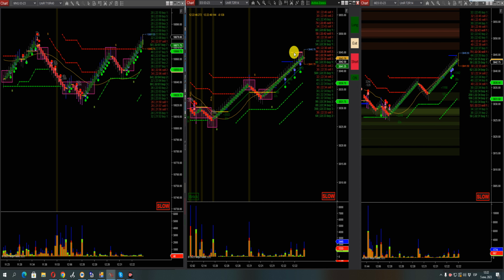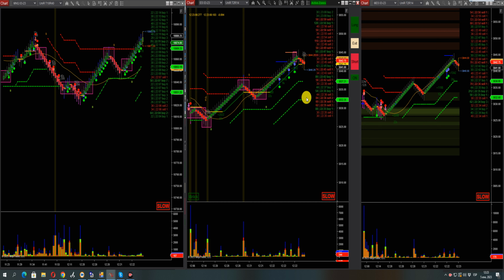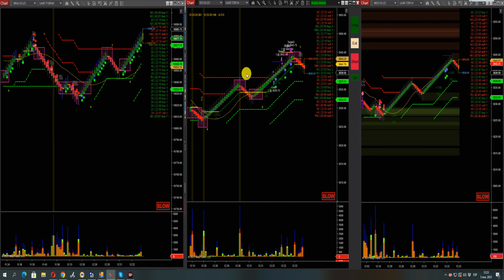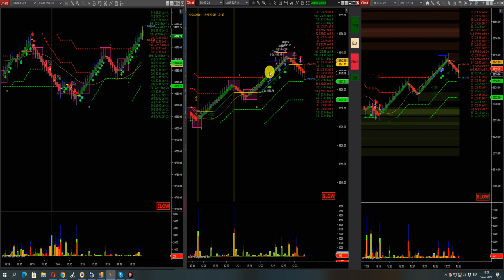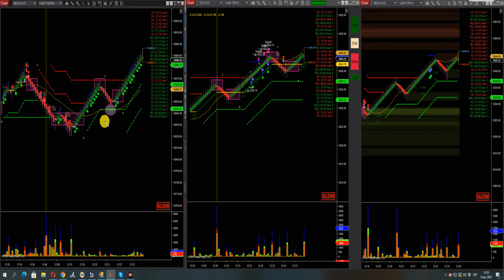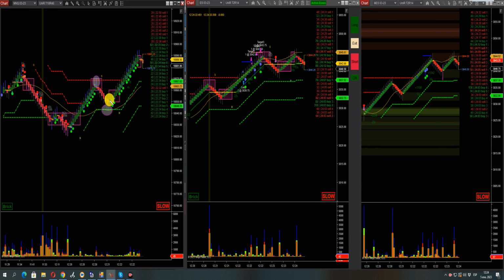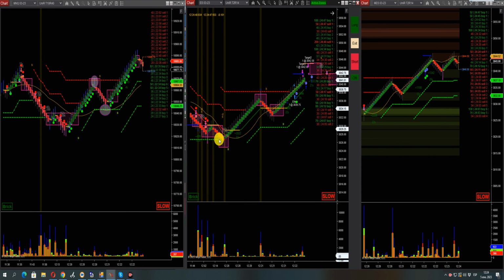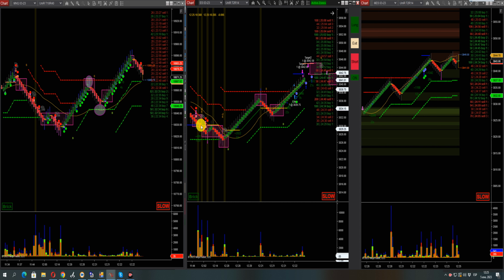CLEAR LONG SIGNAL SP500 FUTURES 🤓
1*Bidaskmultimarket correlation we look for volume expansion and correlation of markets that trade together and move together,
EX: ES/YM/NQ/TF .
2*Time and sales that agregates orderflow into one print detecting orders by second it will print a line on the wick if the x amount of rows on the chart are 80% Red or Green alerting a momentum or bias of market.
3*Support and resistance multitimeframe.
4*AutoTrend line conecting angles and swings to determine possible bounces on perpendicular moves.